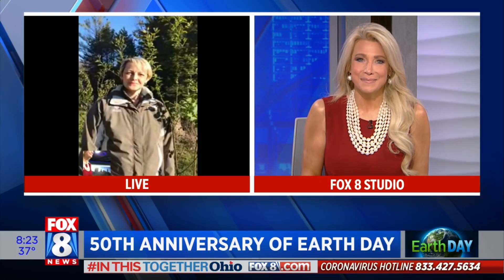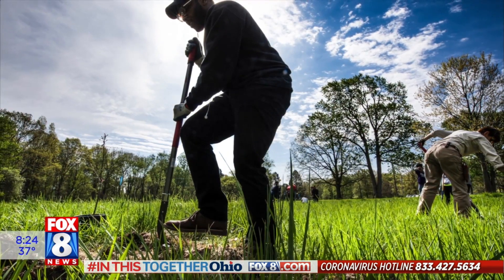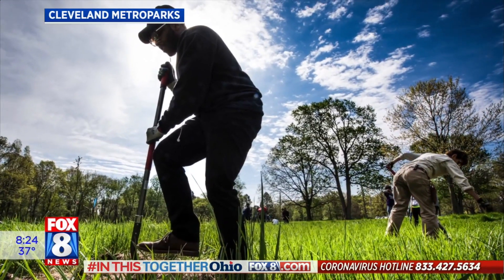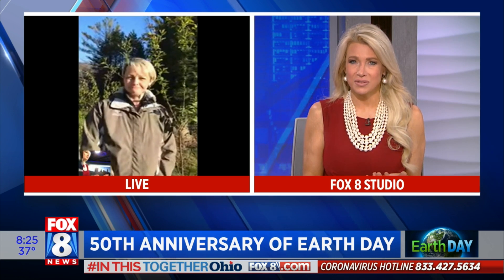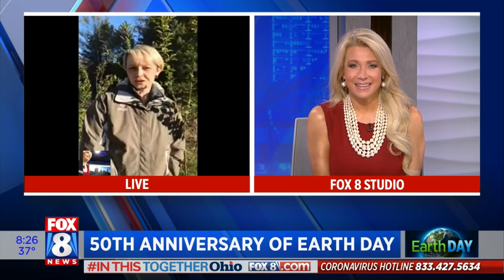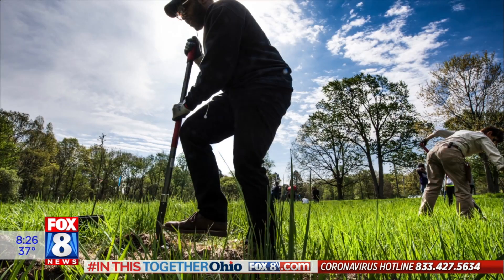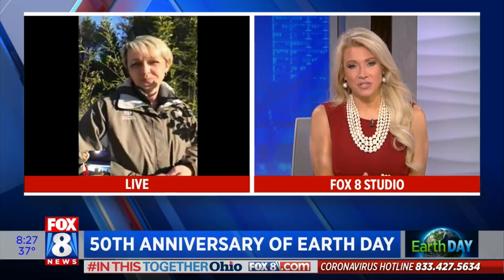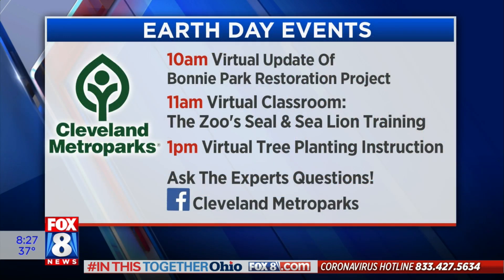Cleveland Metroparks celebrates 50th Earth Day with many virtual programs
Connie Hausman, Senior Conservation Science Manager, Cleveland Metroparks